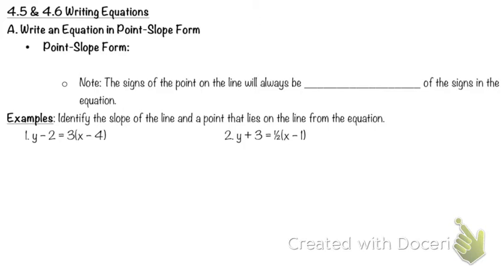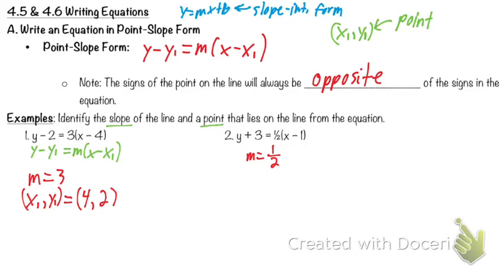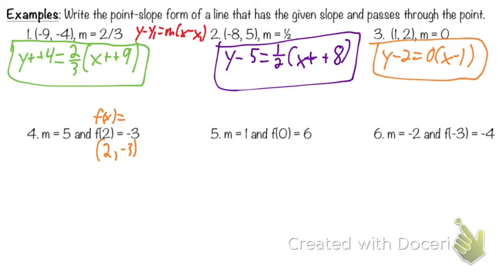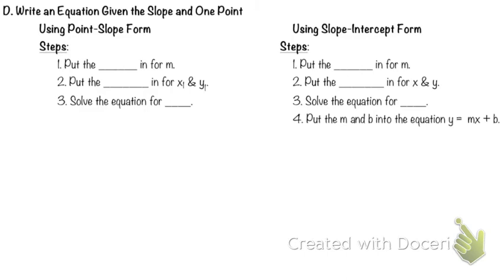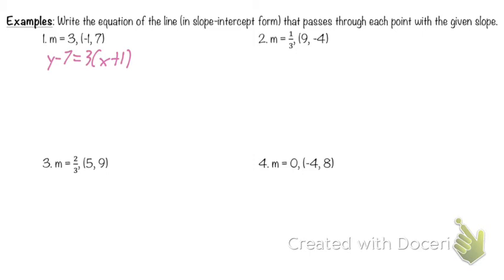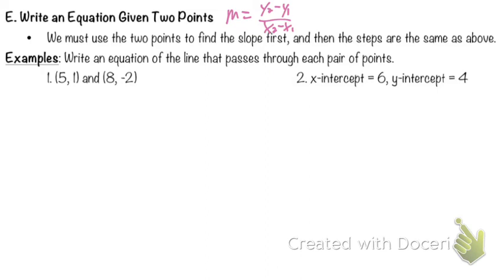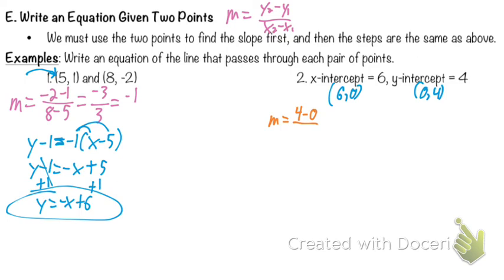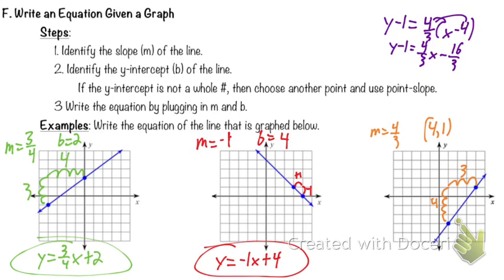Alg. 1 - 4.5&6B